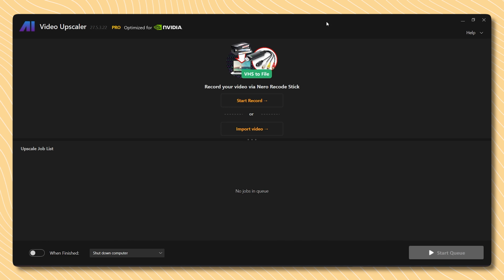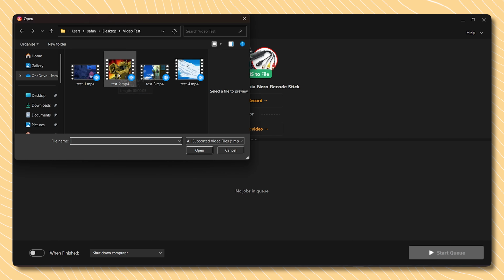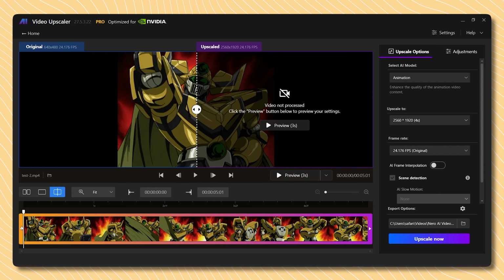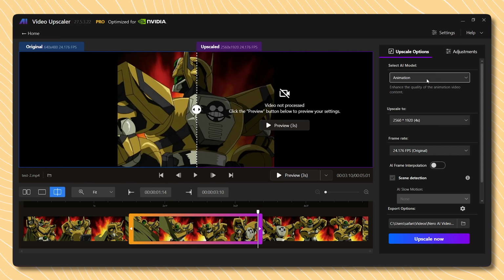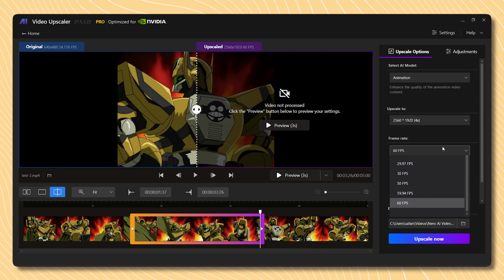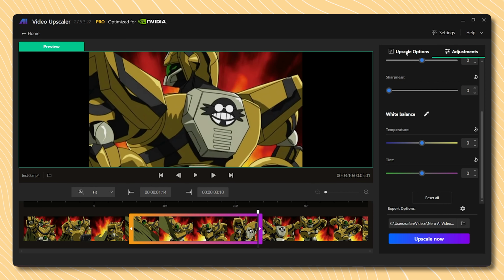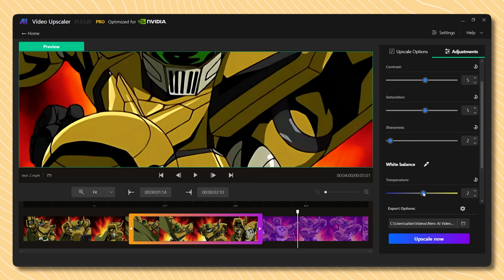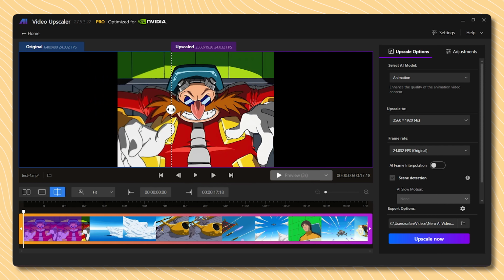How to Upscale Anime to 4K 60FPS and Export it FAST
Ever wondered how to make your favorite anime look amazing in 4K and super smooth at 60FPS (or even 120FPS)? In this video, I’ll show you how easy it is to upscale anime using Nero AI Video Upscaler. It’s quick, reliable, and only takes one click to transform your videos.